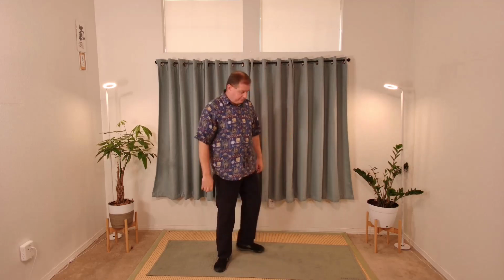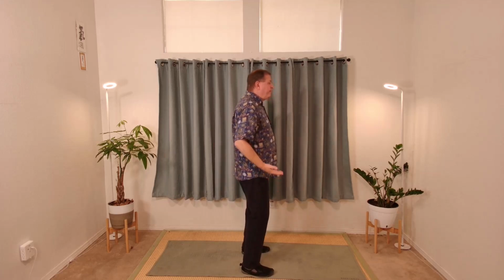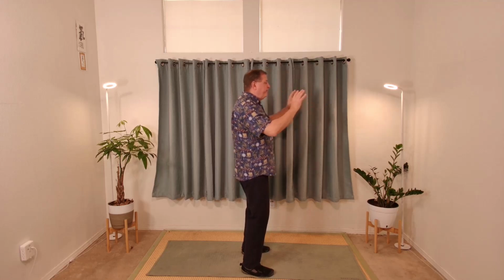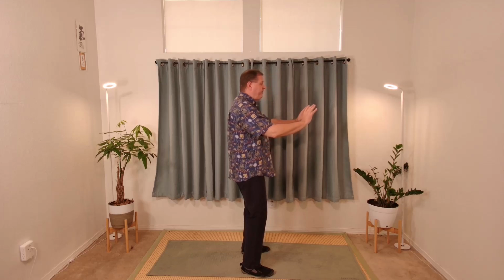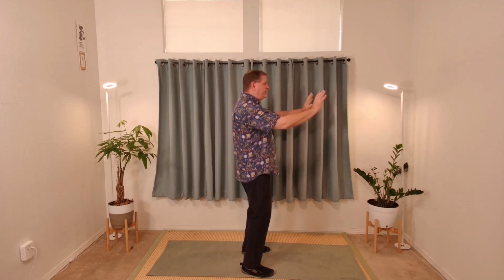Lifting Sun and Moon and Pushing Mountains Qigong Exercises for building energy and resilience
Day 9 of the 15-Minute Wellness 28-Day Challenge

Why Qigong?
Qigong, an ancient Chinese practice, combines physical postures, breathing techniques, and focused intention to cultivate and balance your body’s energy. Regular practice can lead to improved health, mental clarity, and emotional balance.

Some guidelines:
- Enjoy your practice.
- Practice in a safe space.
- Follow and mirror my movements.
- Stay within your comfort zone.
- Keep everything relaxed and gentle.
- Adjust as needed.
- Stop if anything feels wrong.

Benefits of Qigong:
- Enhances vitality and energy
- Reduces anxiety and stress
- Improves flexibility and balance
- Supports mental clarity and focus